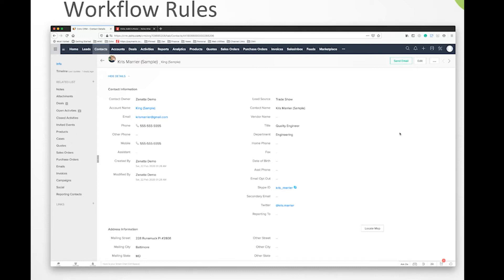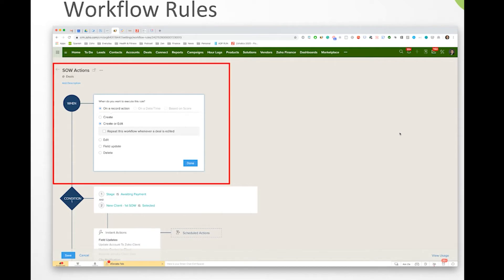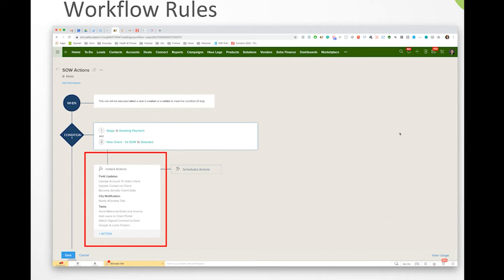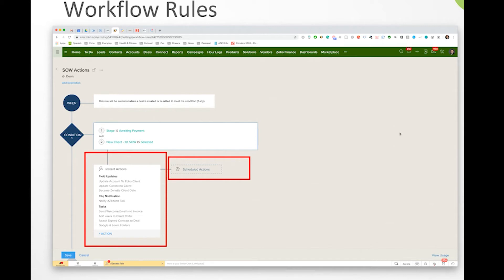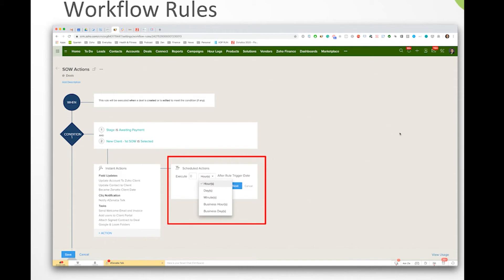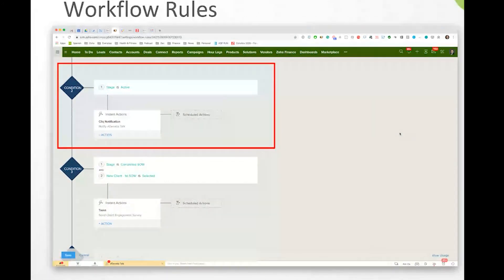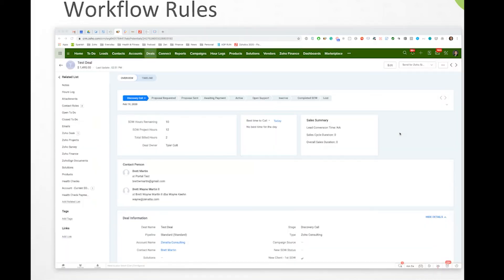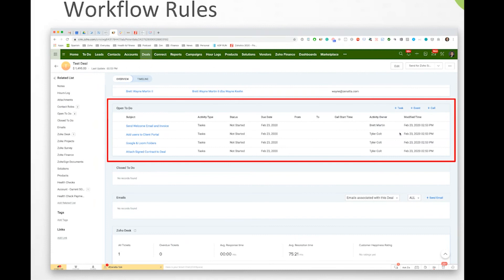Workflow Rules Breakdown In Zoho CRM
At Zenatta, we are Zoho Experts and a Zoho Premium Partner and understand how to build systems that your employees will use. Giving you the information you need to make informed decisions about your business.